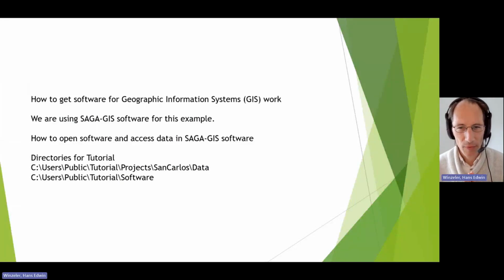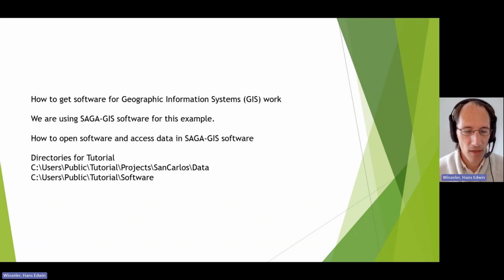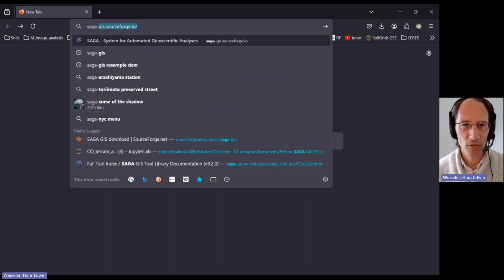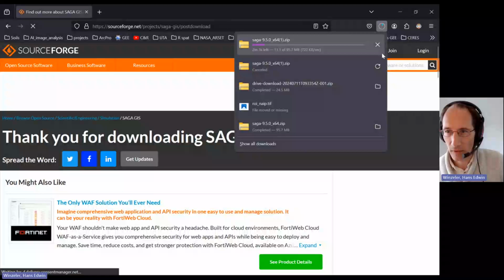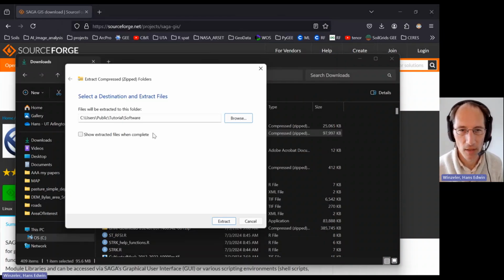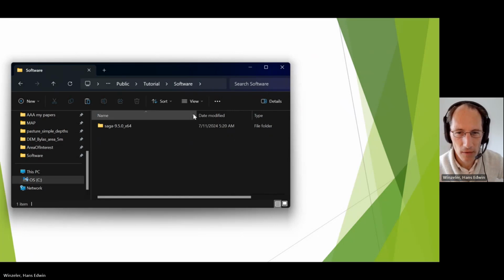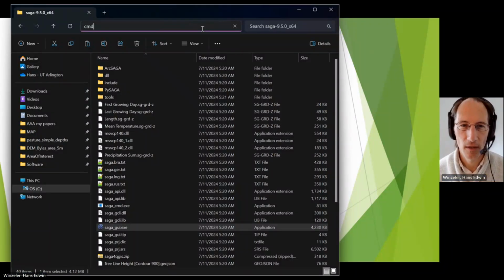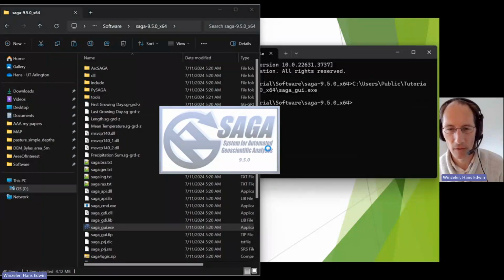Download and open SAGA GIS